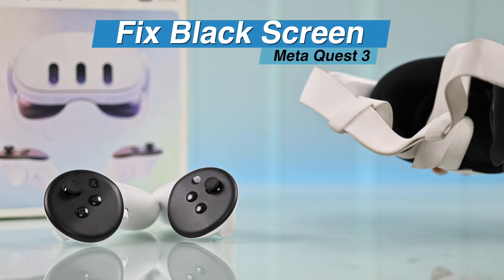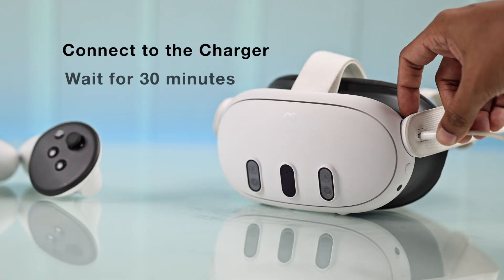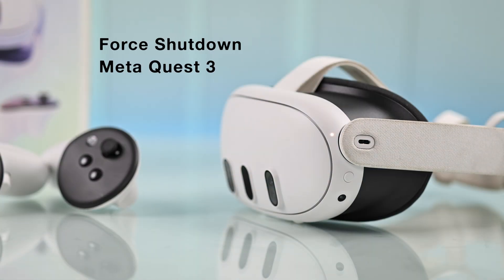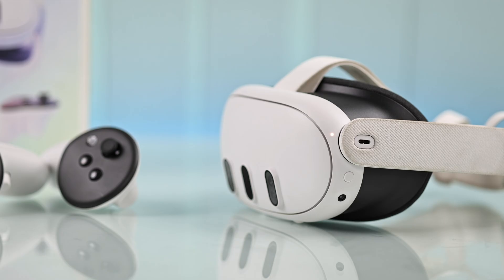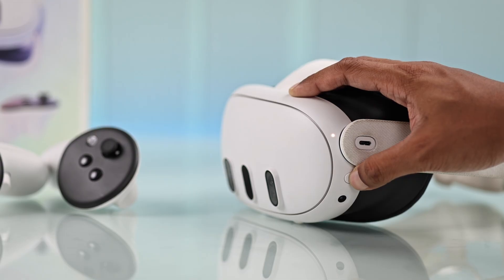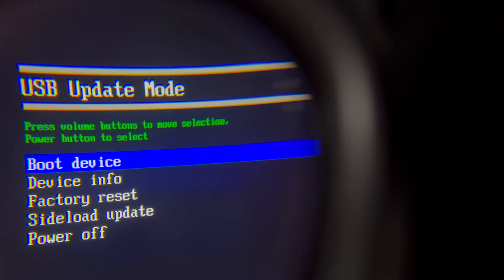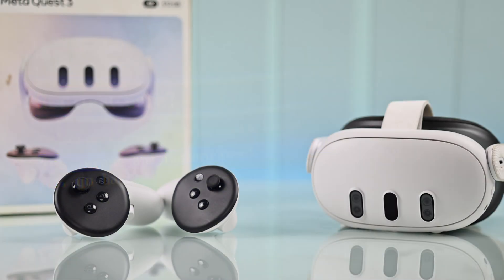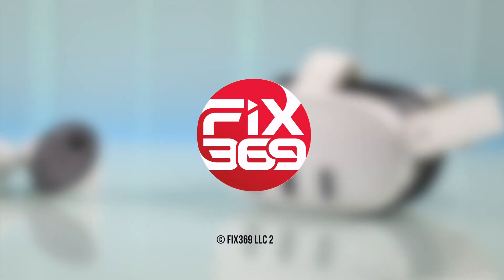How To Fix Black Screen on Meta Quest 3!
Meta Quest 3 VR Headset Screen is stuck on Black Screen now searching for a way to fix it? Whether your Meta Quest 3 screen is completely black or the backlight is On but no picture is showing at all, can’t find a way to resolve it? We brought you the easiest way to fix it.

This troubleshooting guide will walk you through 4 straightforward solutions to fix black screen problems on the Meta Quest 3 VR Headset Swiftly.

0:00 Intro: Fix Black Screen on Meta Quest 3!
0:11 Solution 1: Basic Troubleshooting
0:38 Solution 2: Force restart your Meta Quest 3
1:14 Solution 3: Factory Reset from Recovery Mode
2:06 Solution 4: Contact Meta support